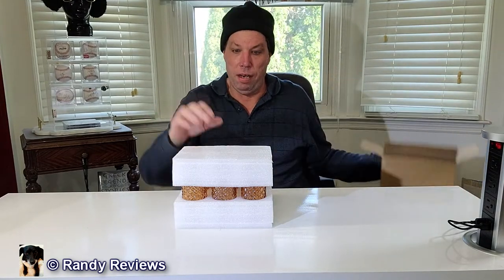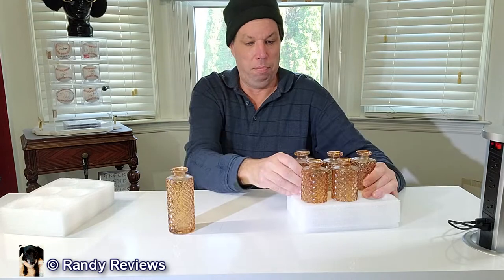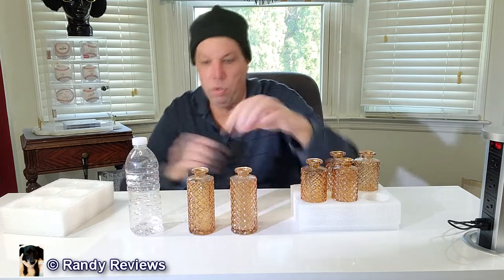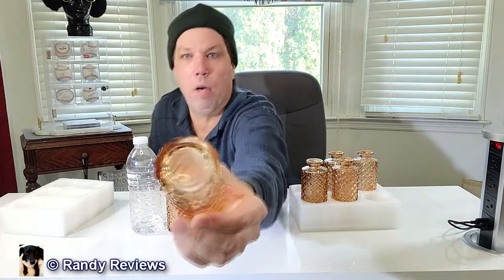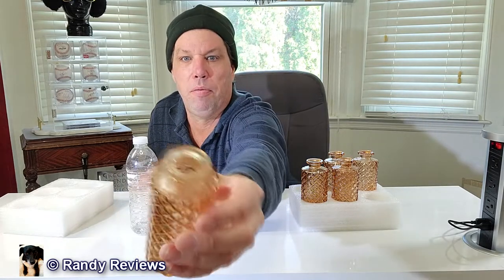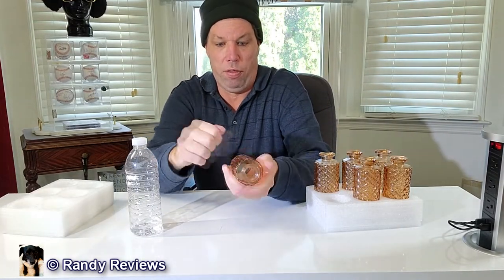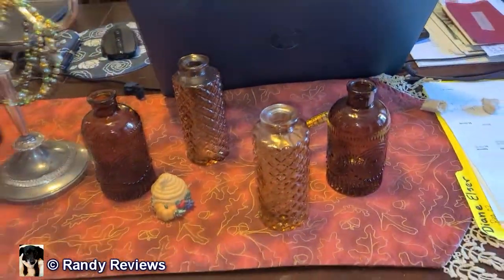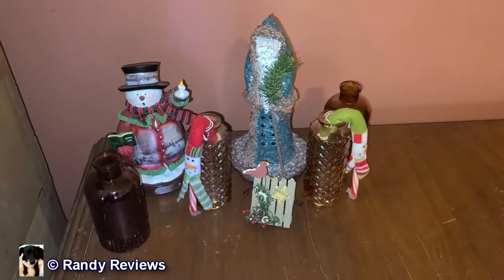Set of 6 Small Diamond Bud Vases by ComSaf